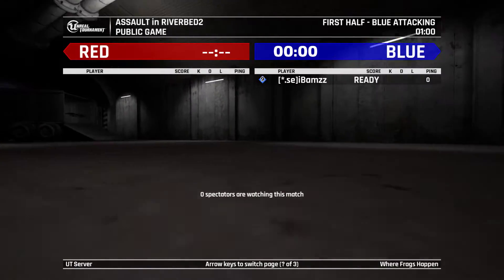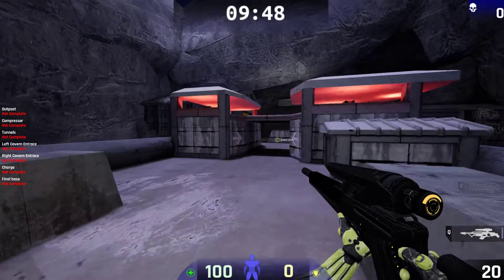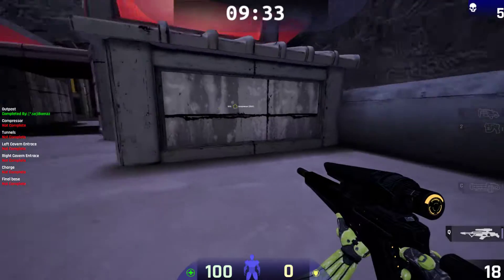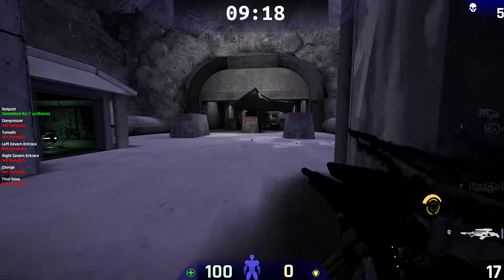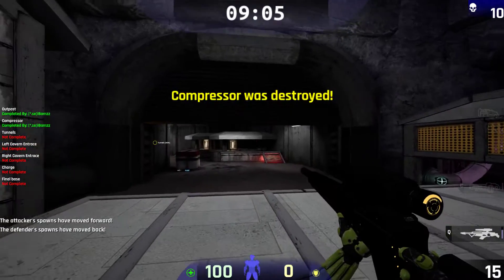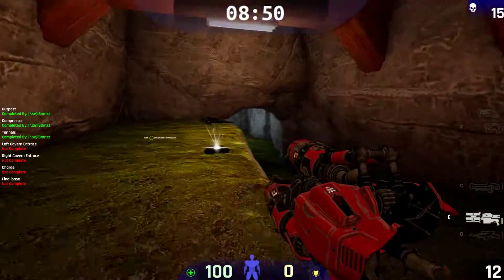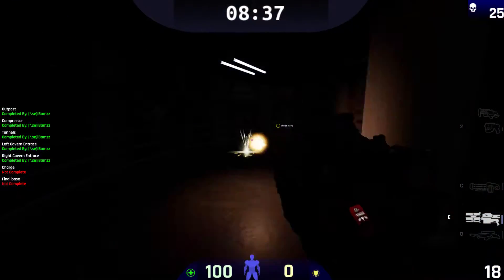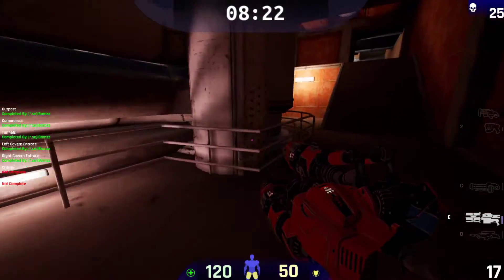Tutorial AS-Riverbed Attacking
This tutorial is for the game UT4 and Mode Assault!